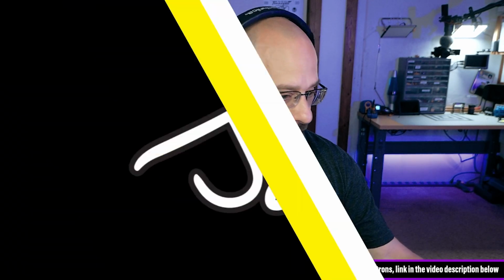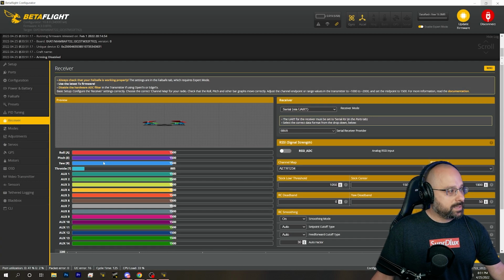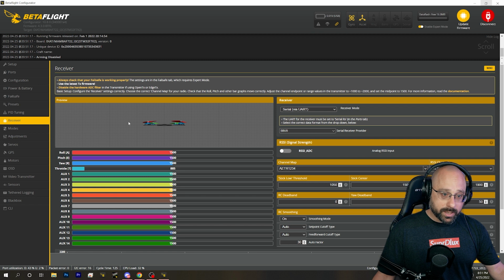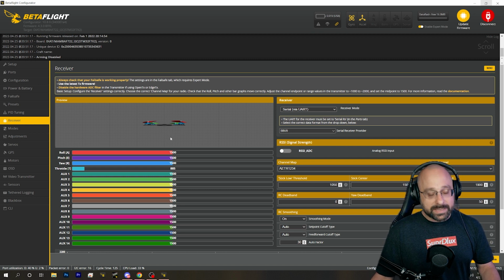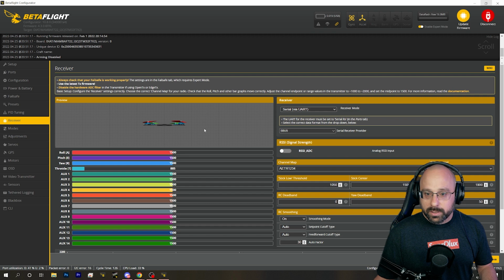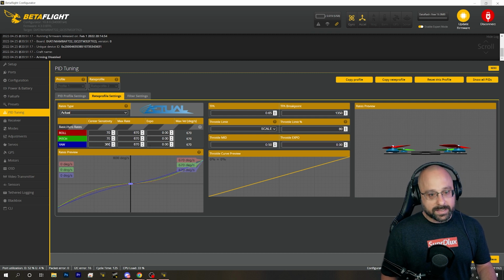How To Check If My Rates Are Correct In Betaflight